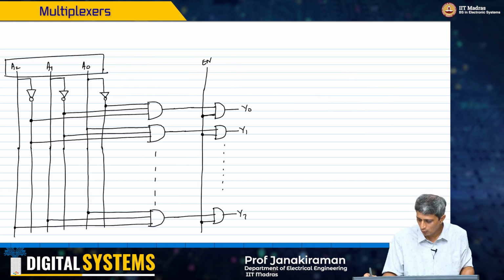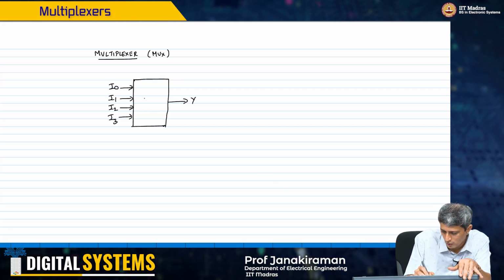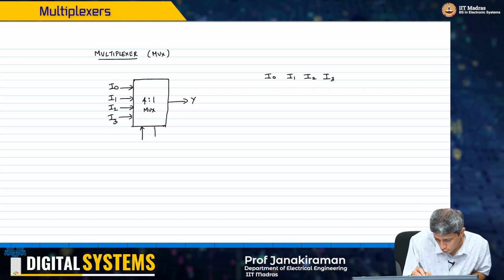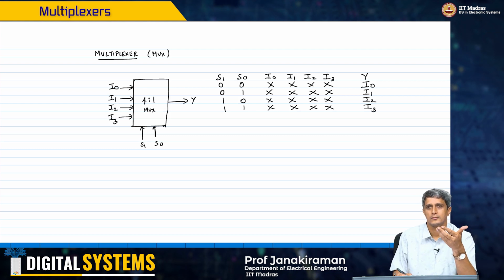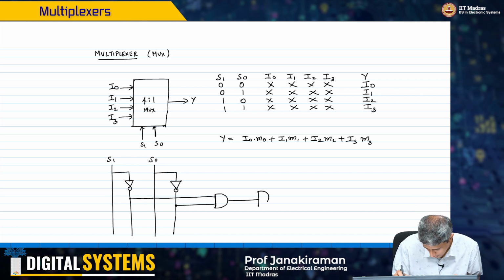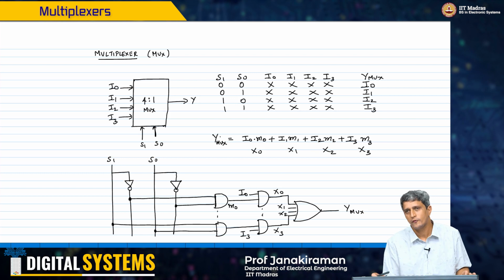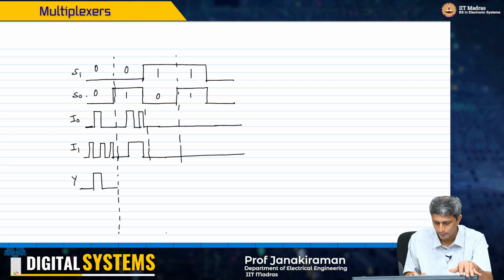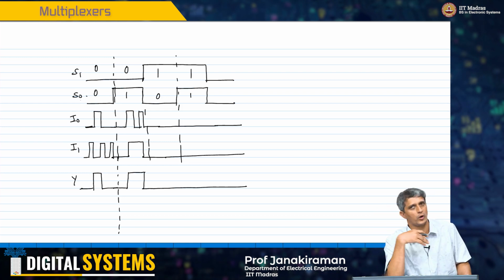W7_L1: 2:4 Decoder using 3:8 Decoder | reuse logic to build smaller decoders efficiently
Video Overview
 This lecture demonstrates how to build new digital circuits by reusing existing components, a key principle in modular system design. Starting with a 3-to-8 decoder implemented using standard logic gates like AND, OR, and Inverter, we explore how to repurpose this module to construct a 2-to-4 decoder. By fixing one of the inputs and selecting specific outputs, we reduce design effort and improve hardware efficiency. The lecture emphasizes practical techniques for digital circuit implementation and showcases how module reuse simplifies development in larger systems.This video is ideal for anyone learning about digital systems, decoder design, or circuit optimization using reusable components.